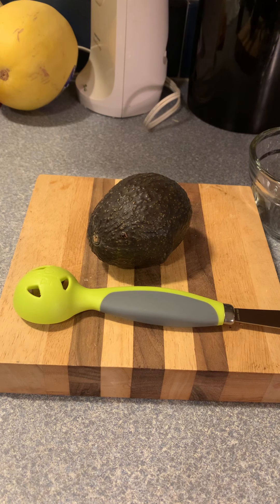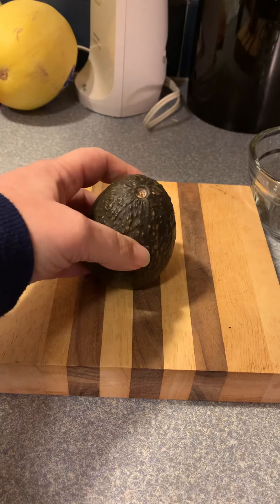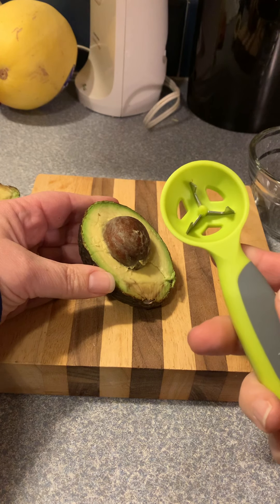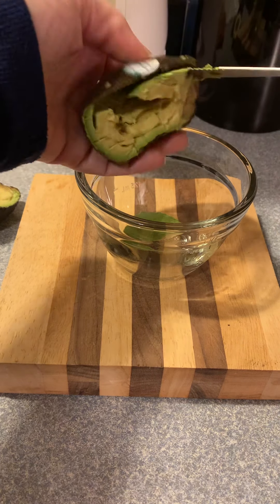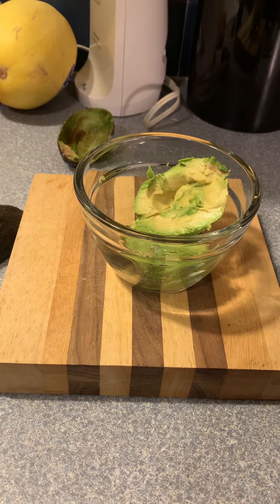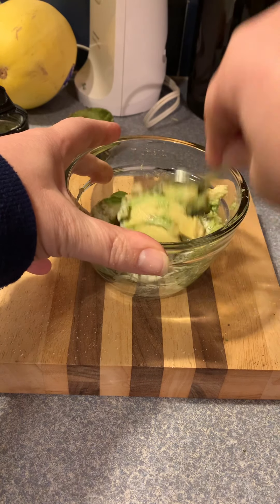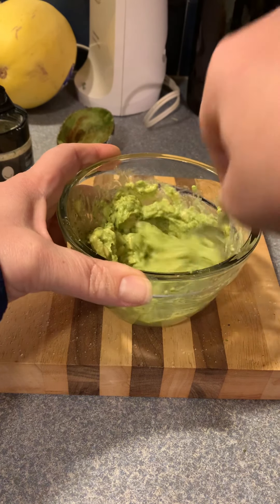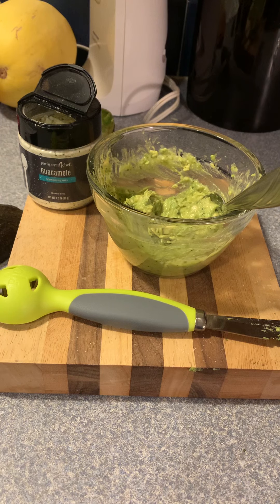Avocado Tool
1 TBLS of the Guacamole Seasoning to one avocado (not 1 TSP... sorry for the flub... Lol)
The bowl used in the video is the 2-cup Prep Bowl.